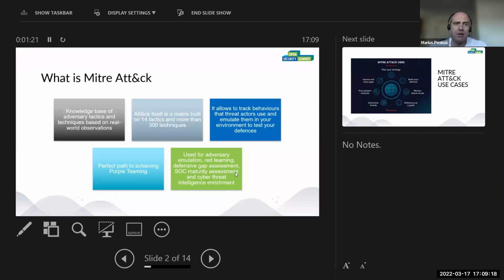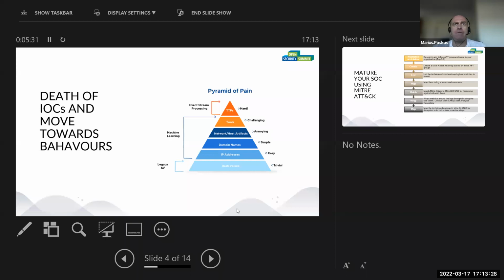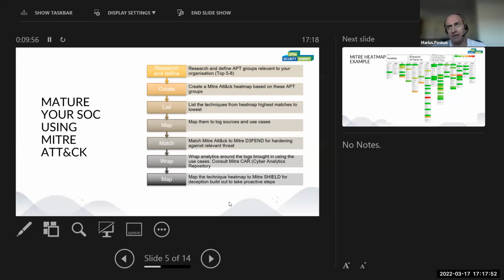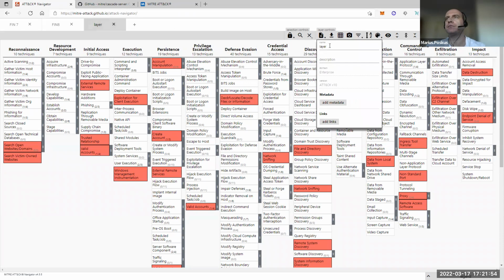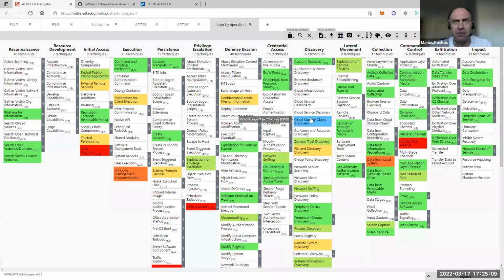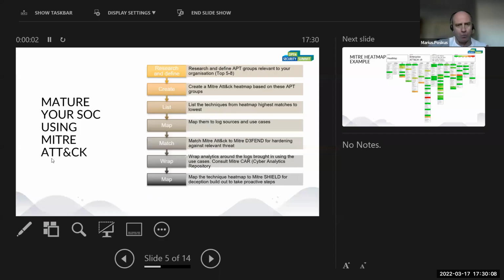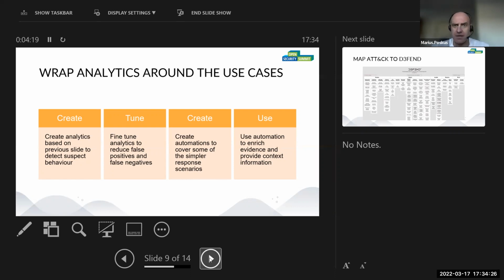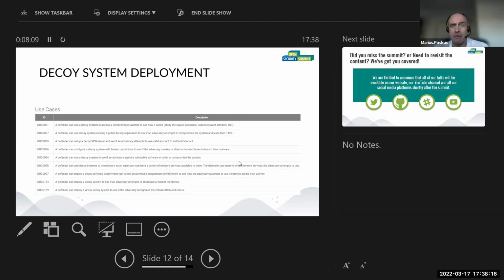Build state of the art SOC with Mitre Attack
Build state of the art SOC with Mitre Attack - 17th March 2022

By: Marius Poskus

mitre att&ck use cases
soc charter template
soc